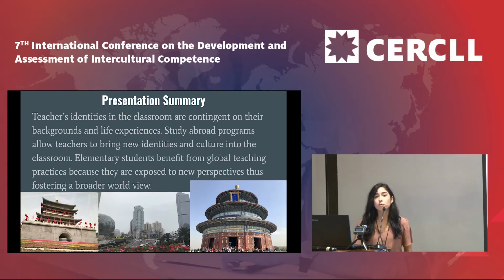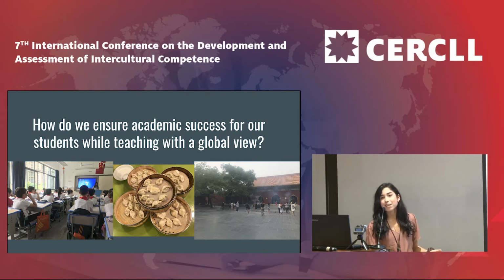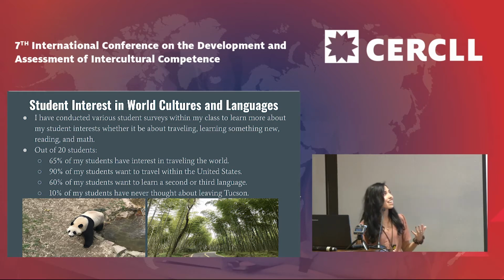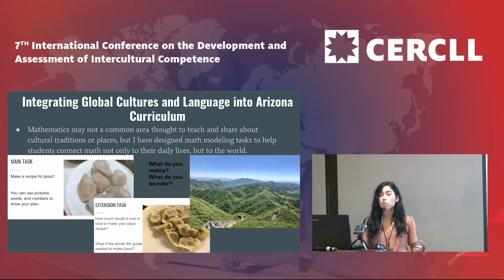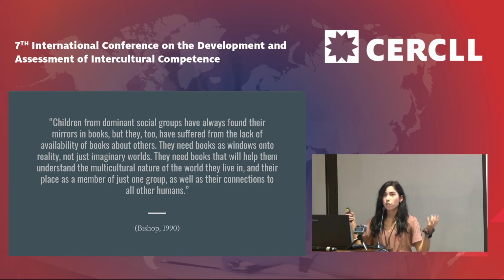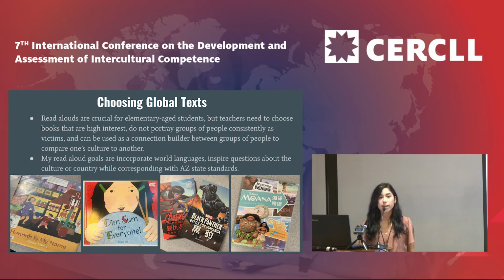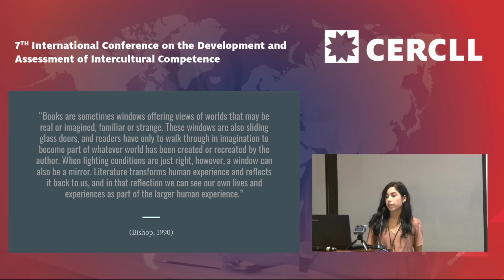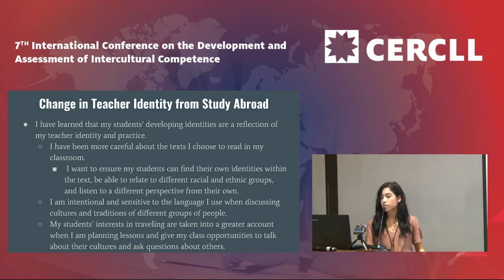Loya (ICC 20) - Fostering a Global Perspective in an Elementary School Classroom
Symposium: The Role of Study Abroad on Teachers' Professional Identity Development - "Fostering a Global Perspective in an Elementary School Classroom"
Madison Loya, Elementary Teacher, Tucson Unified School District

Presented at the 7th International Conference on the Development and Assessment of Intercultural Competence January 2020

SUMMARY:
Teachers’ identities are contingent upon their own life experiences. Therefore study abroad allows teachers to bring new identities into the classroom. This paper highlights how an elementary school teacher can encourage multilingualism and incorporate global contexts, thus exposing children to new perspectives and fostering broader worldviews at an early age.